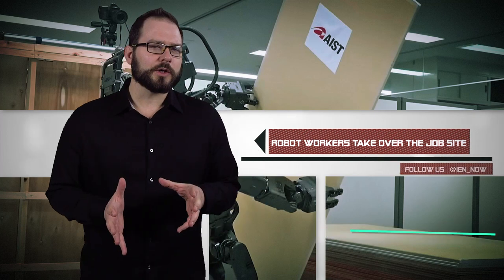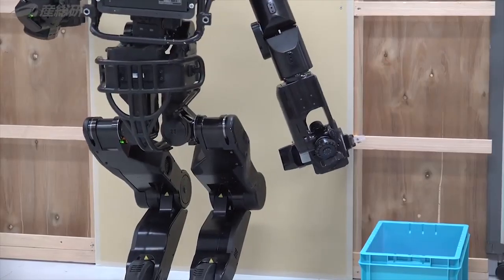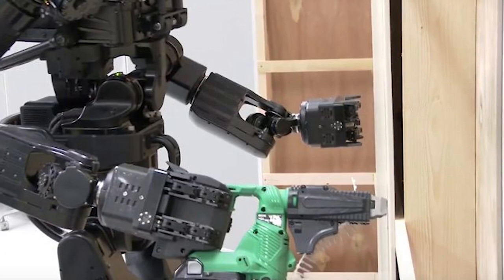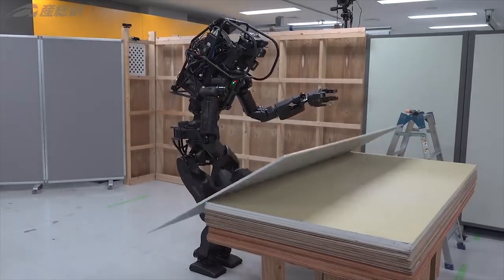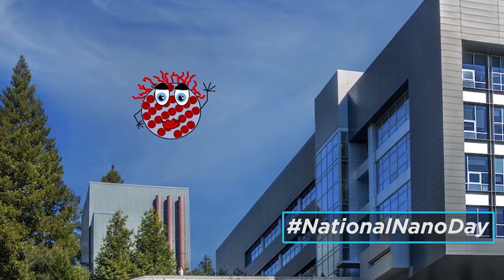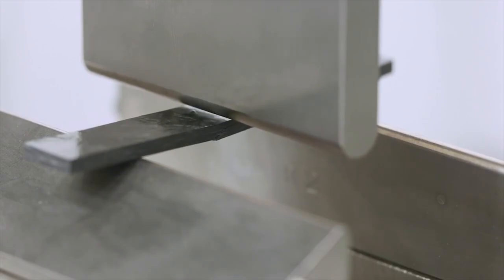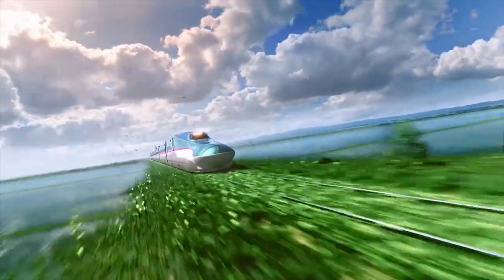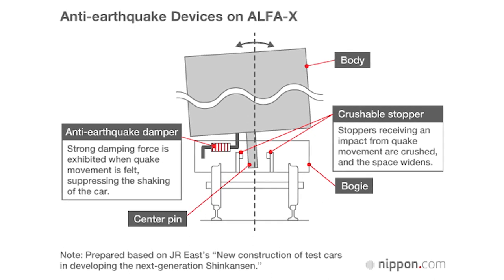Engineering By Design: Japan’s New Bullet Train to Reach 250 mph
Robot Workers Take Over the Job Site

Joblessness is falling, skilled workers are becoming harder to find and some American employers could be running out of skilled people to hire. It's one of those good/bad problems to have in a nation. Well, Japan has a similar issue as the country faces an aging population and declining birth rates that will lead to labor shortages across the board.

When it comes being short handed in the construction industry, Japan's National Institute of Advanced Industrial Science and Technology (AIST), has turned to robots to fill in the gaps.

Researchers recently unveiled the Human Robotics Platform (HRP)-5P prototype robot, which can perform tasks that are typically found on the job site, such as picking up a piece of drywall from a stack, moving it into position and and anchoring it to a wall. The HRP-5P is capable, but the prototype is incredibly slow and seeming thrown off balance every time it drives a screw.

Ford Puts Graphene Under the Hood in Mustangs, F-150s

Yesterday, we celebrated National Nanotechnology Day. It's a real thing, had a hashtag and everything: NationalNanoDay. The date 10/9 is actually significant, as the National Nanotechnology Initiative chose it because it pays homage to the nanometer scale 10-9 meters power, or one billionth of a meter.

MIT made an elevator button, but nobody shrank — not even a timely cut to Innerspace. The Molecular Foundry made a mascot for kids, Nancy Nano, which looks like an animated STD, and Ford used the occasion to announce that for the first time in company history, it is using graphene under the hood.

Ford collaborated with Eagle Industries and XG Sciences to find a way to use small amounts, less than a half percent, of graphene in fuel rail covers, pump covers and front engine covers. While it's not cost-effective to use it in all applications, it is a very thin and flexible material that can provide a sound barrier and help make the parts lighter but more durable.

Japan’s New Bullet Train to Reach 250 mph

While the nation is working hard to replace the laborer with humanoid robots, Japan is also well known for its progressive approach to mass transit, and it's commitment to the bullet train.

Last week, the East Japan Railway Company (JR-EAST) announced plans for an experimental new train that could begin testing as soon as May 2019. They call it the ALFA-X and they’re going to push the prototype to see if it is capable of reaching nearly 250 mph (400 km/h). Once in service, it would average 224 mph (360 km/h).

The ALFA-X will test two new nose designs, one that is 16 m long and another that is 22 m long. The noses were developed to reduce the pressure generated when the bullet train enters a tunnel at high speeds. With both designs, the trains trade interior space for improved performance and lower noise.

The design also incorporates lighter materials and new vibration damping components that make the ALFA-X more efficient and hopefully provide a smoother ride for passengers.

JR-EAST also incorporated new earthquake detection technology such as "anti-earthquake dampers" which help keep the train stable when the earth starts shaking.

The fastest train in America, the Amtrak from Boston to D.C., averages 68 mph, though it does top out at 150 mph along a few stretches. Still, a far cry from the ALFA-X.